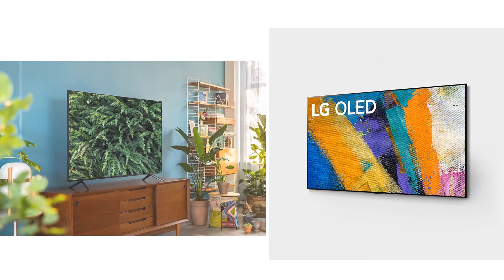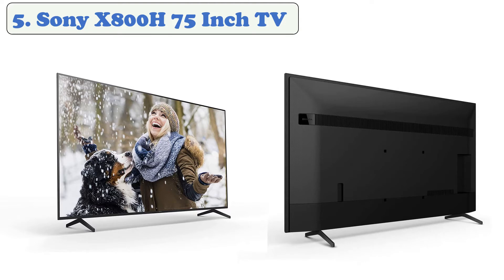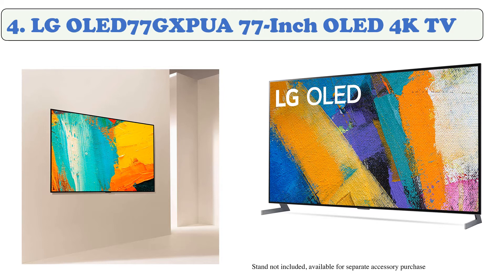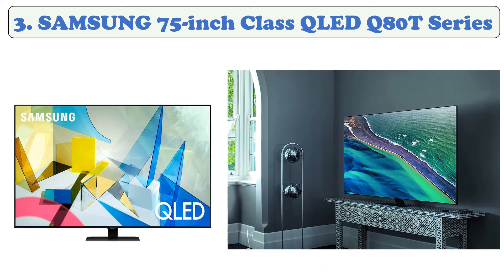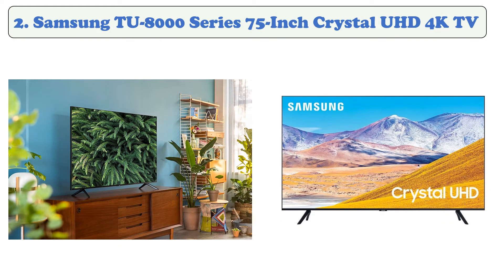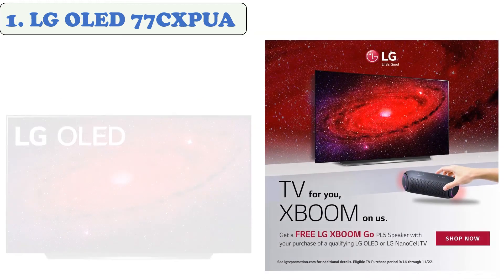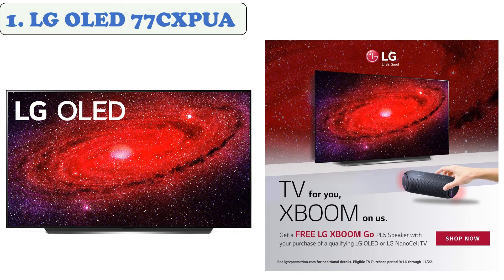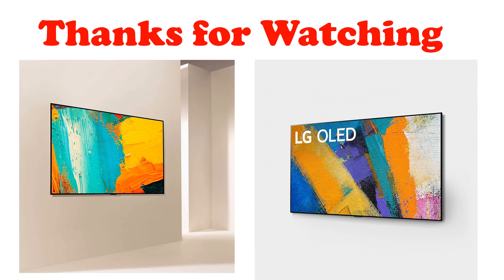TOP 05: Best 75 Inch TV of 2020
Links of 75 Inch TV of 2020
👉 5. Sony X800H 75 Inch TV
👉 4. LG OLED77GXPUA 77-Inch OLED 4K TV
👉 3. SAMSUNG 75-inch Class QLED Q80T Series
👉 2. Samsung TU-8000 Series 75-Inch Crystal UHD 4K TV
👉 1. LG OLED 77CXPUA